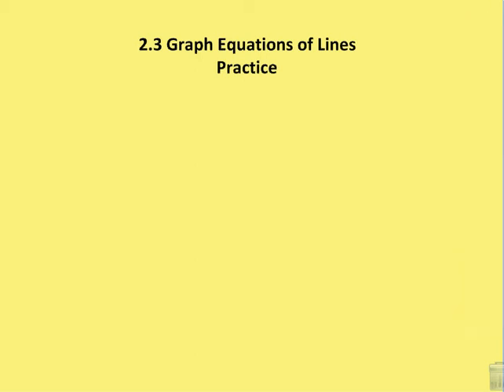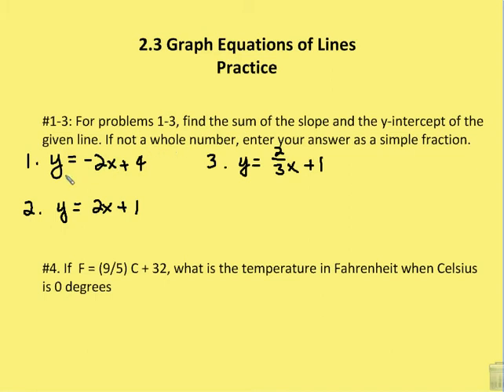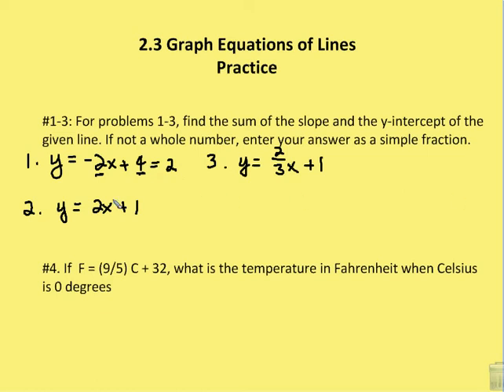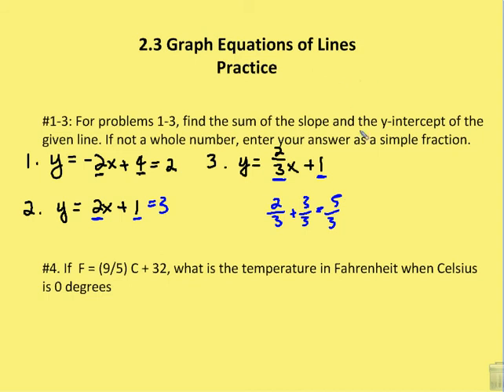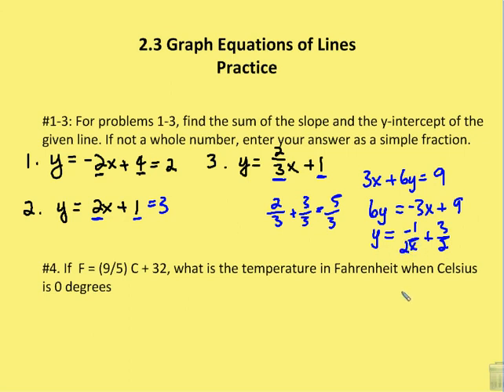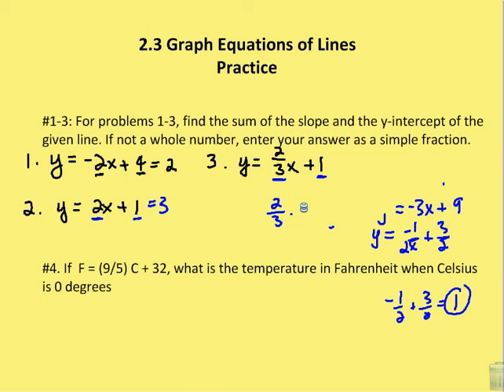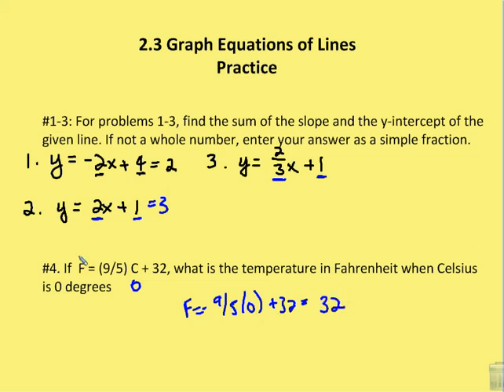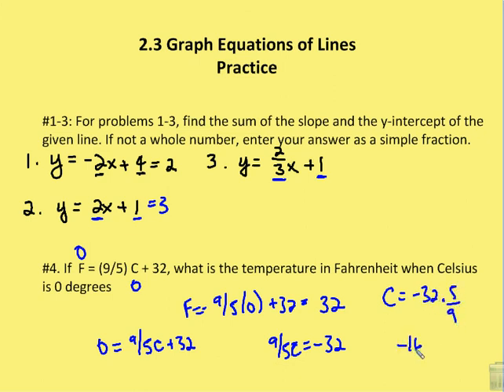2.3 Graph Equations of Lines (Practice)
Practice problems to help you understand the basics needed to graph equations of lines